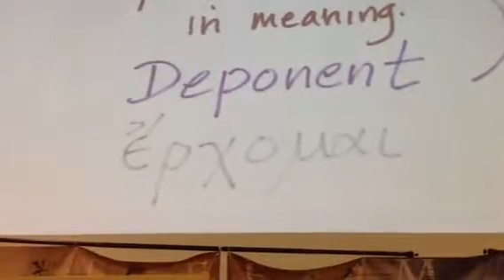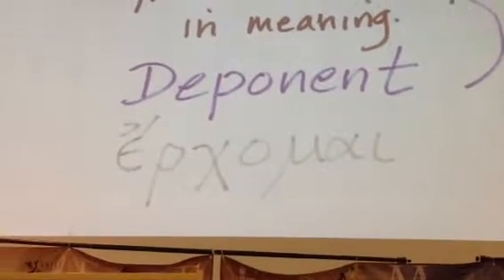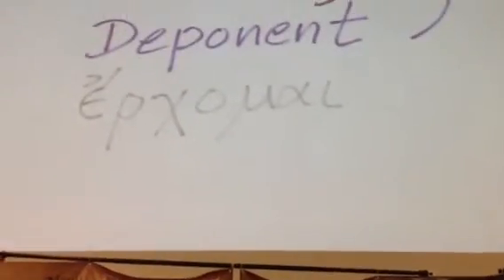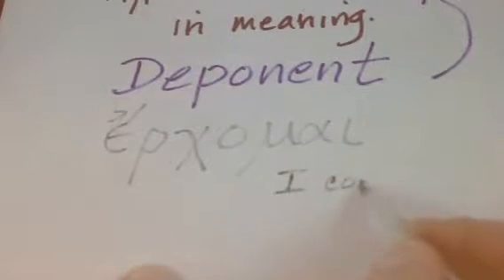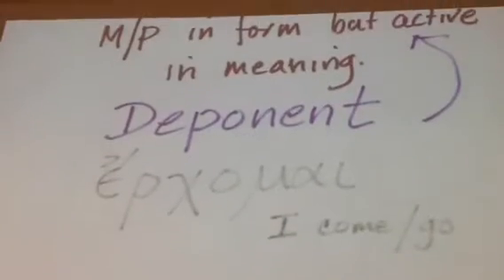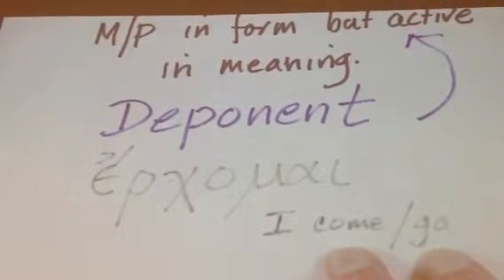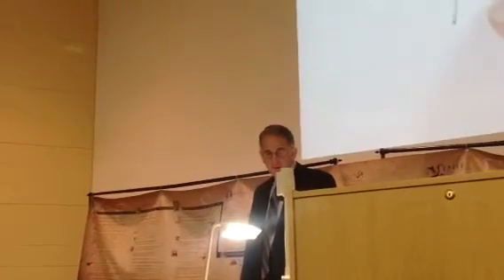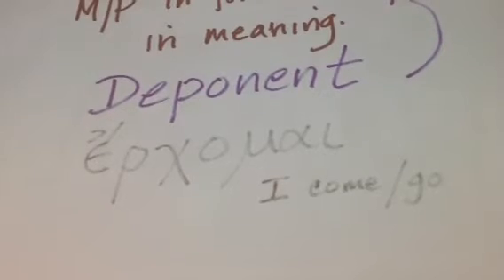Deponent verbs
New Testament Greek